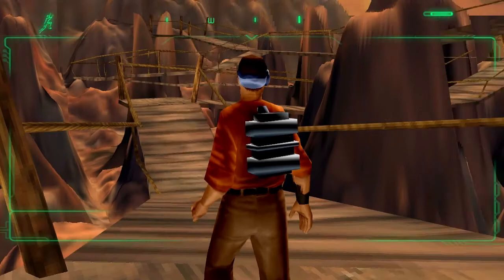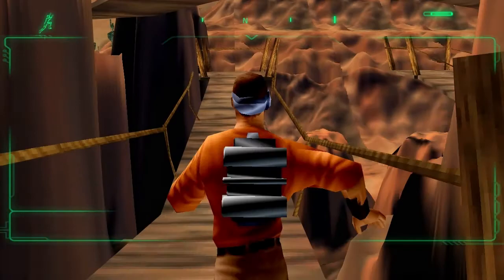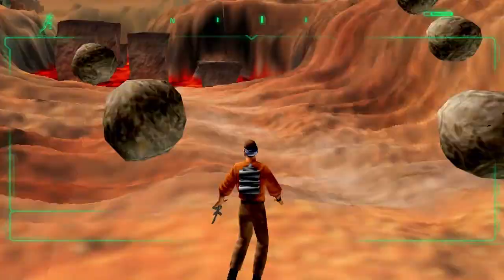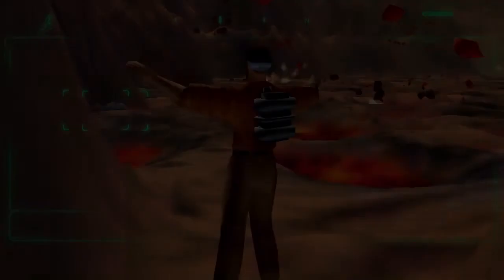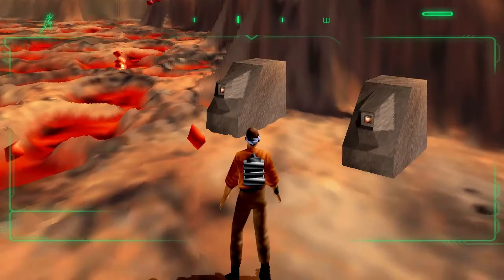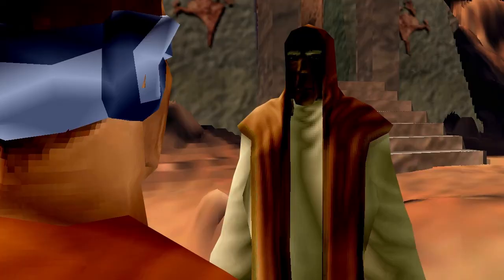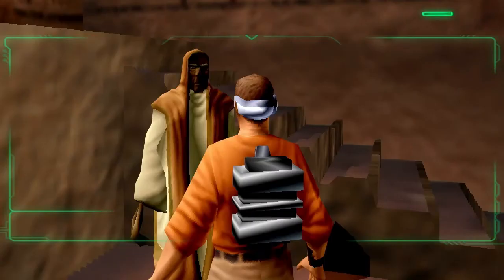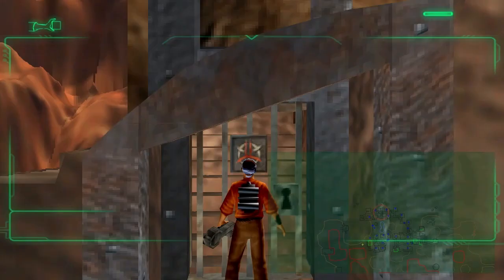Let's Play Outcast Part 17 - Out of the Rolling Stones, Into the Lake of Fire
Timeline
01:09 The map to the maze...up means North right?
03:10 Nevermind the map, where Talan has no hops, Cutter jumps across maze
03:47 Fae Rahn's idea of good, surreal fun, plus a lost Talan
06:45 Geronimo
08:07 One does not take a plunge into lava lake, but slowly submerges in it
10:30 Thinking too much could get you in the path of a rolling boulder, sometimes
13:07 Out of lake of fire, into exploding field of fire
14:25 Geronimo II
15:15 Hope he remembered to bring all the keys
17:06 Oh hi Mr.Shamaz, could you wait for a moment while I open the last door?
24:45 Cmdr. Slade flexes his detective skills
28:20 A desperate message from Shamazaar
29:18 Touching base with Ashkar
31:57 A stubborn twon-ha and disappearing Hoti
36:41 Talans of Motazaar also start taking up sticks and upper body exercise
38:55 Back in World of Temples, a loyal twon-ha
41:17 Over here Ulukai, in case you forgot why you are here
42:44 Across the barrier, Commander Slade becomes Commando
49:58 A sweet reunion
54:41 Back in Okriana, where to go next?

Cmdr. Slade seeks to free Shamaz Keb and himself from the clutches of madness that is the 'tests of Fae'. Think of a Wipeout obstacles course, but instead of splashy water fun and games, being filled with fire and brimstone of soul crushing deaths. Will Slade succeed in this endeavour in time, but what is this that conspires to be a distraction?